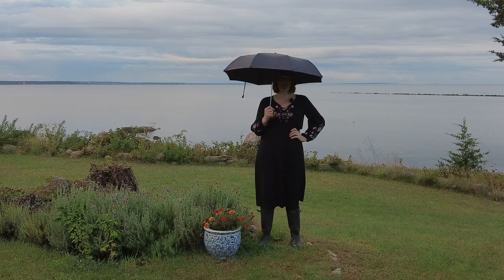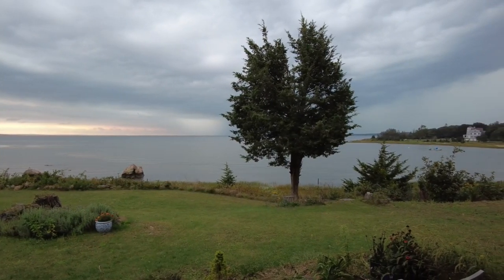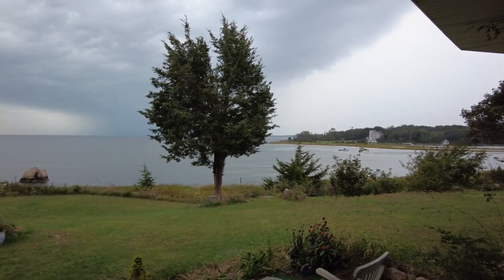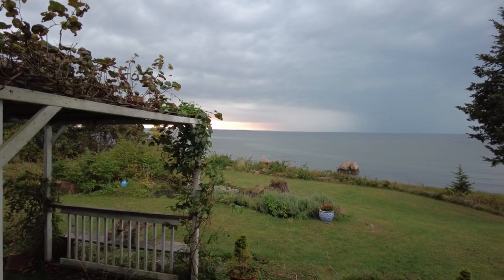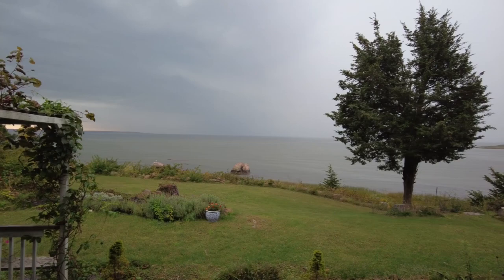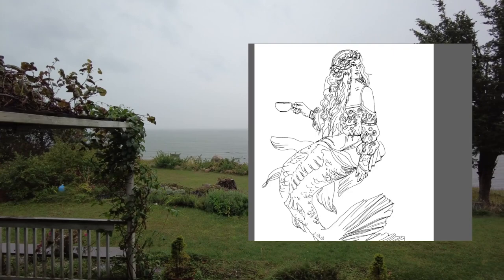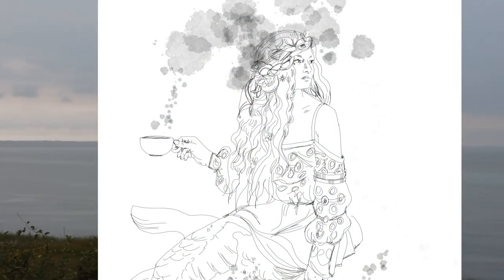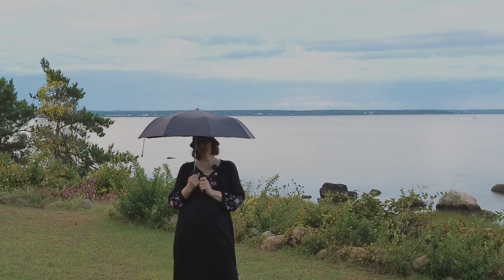A Thunderstorm at sea | Rainy day indoors drawing a mermaid | Planning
Today we are watching a sudden thunderstorm roll in off the sea. In the quiet of the house we can sketch a mermaid to apply to our print made from seaweed from the beach; trying to decide on inktober

or digital versions on my Etsy

Some of you are kind to send me lovely notes and things and if you would like to do so my mailing address for such things is :

Sandwich MA
02563
USA